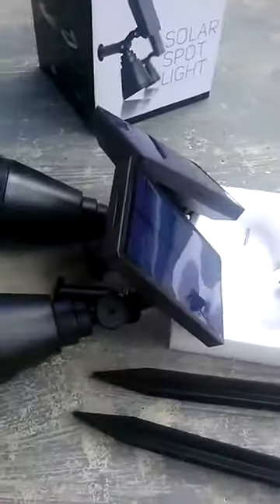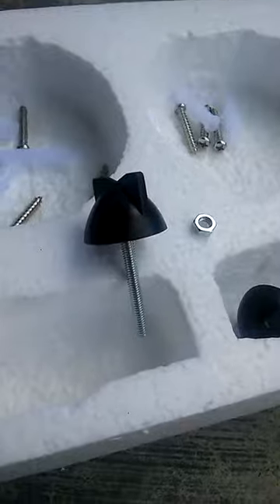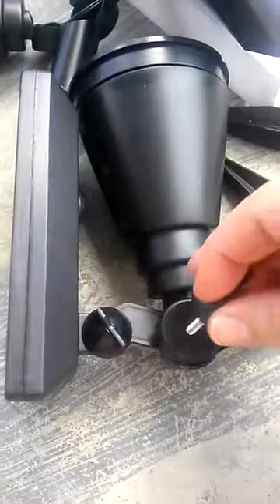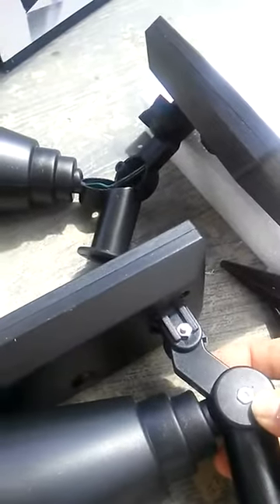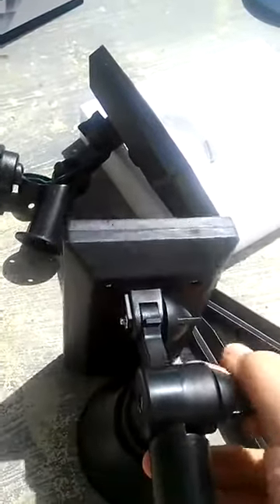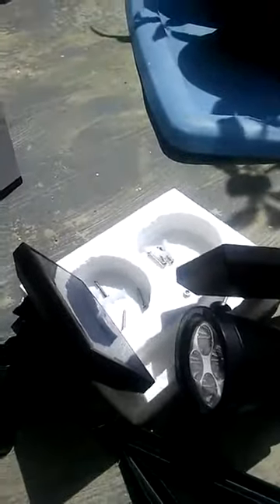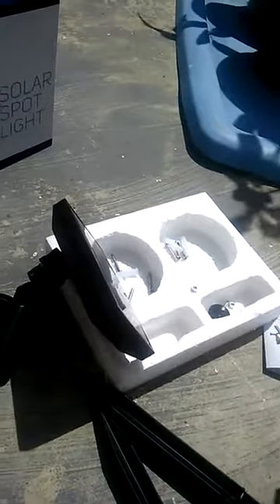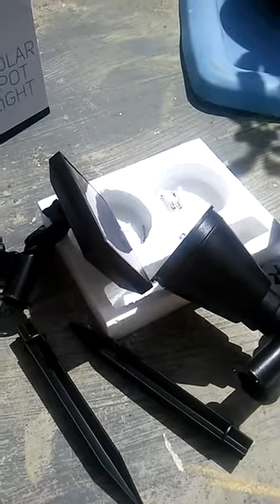InnoGear Solar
I received this product at a discounted rate for my onest unbiased review.